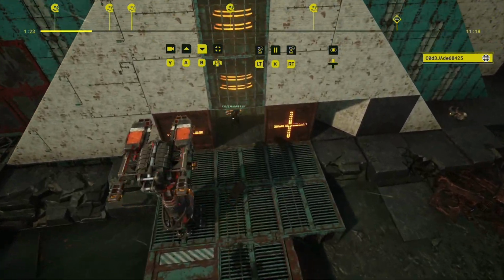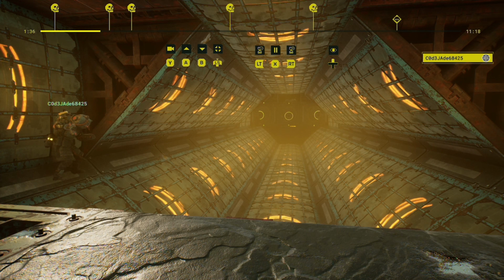How to build a laser base - Meet Your Maker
Thanks for the visit. Tonight we do some rewatches of outposts I've recently built. We will share some good ideas for how to position beam laser traps so they don't destroy themselves!